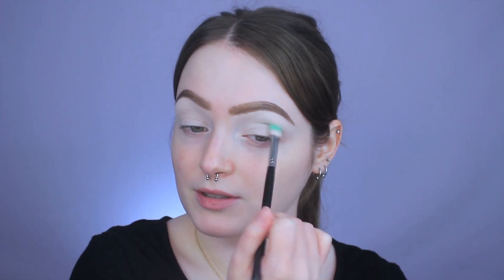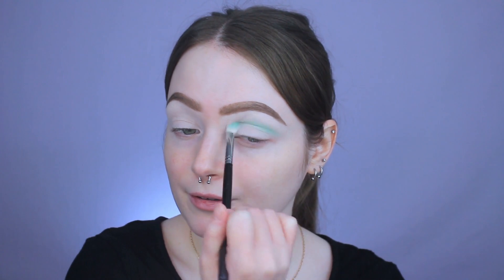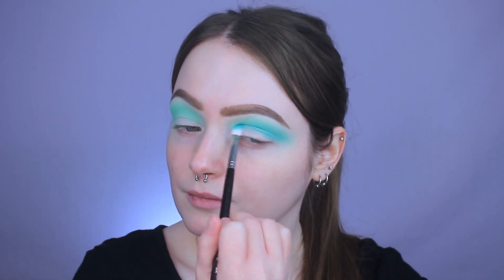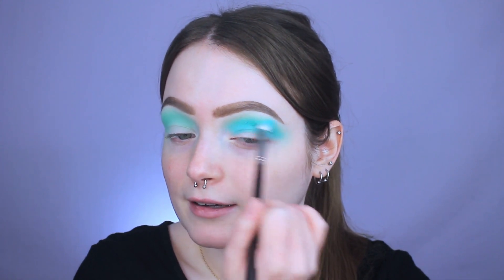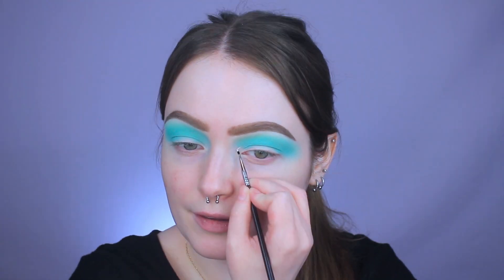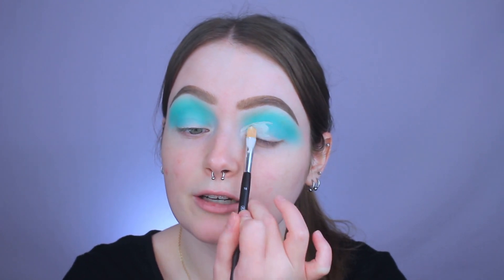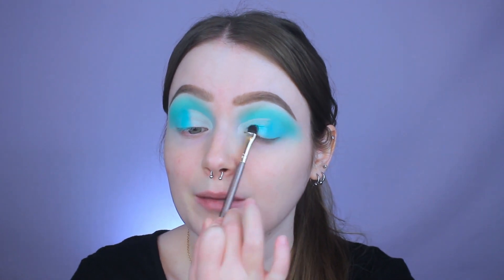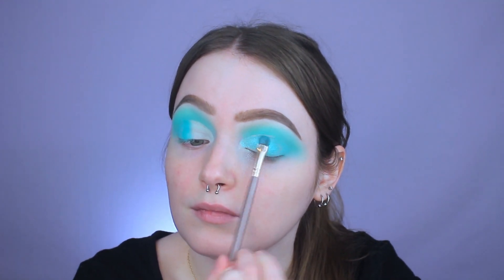juvias NEEDS more pastels!!! JUVIAS PLACE THE REBEL MINT PALETTE REVIEW AND TUTORIAL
Hi! We are testing out the *NEW* JuviasPlace The Rebel Mint palette from the new quad palettes! Which should I try next?!

All Quad Palettes
Rebel Army (green)
Rebel Greys (grey)
Rebel Honey (yellow/brown)
Rebel Mint (mint/blue)

x Breyonna

ELF Cosmetics Jelly Pop Dew Primer
ELF Cosmetics Camo CC Cream Shade Fair 120 N
ELF Cosmetics Hydrating Camo Concealer Fair Rose
ELF Cosmetics Putty Bronzer Feeling Shady
Laura Mercier Translucent Loose Setting Powder
Kaja Beauty Cheek Stamp Blush Bossy
Juvias Place The Rebel Mint Palette

Anastasia Beverly Hills Eye Primer
Makeup Revolution Liquid Liner Sweet Lilac
Colourpop Gel Liner Pencil Amethyst Hour
Urban Decay 24hr Glide On Pencil Zero
Wet n Wild Breakup Proof Liquid Liner
Duo Quick Set Lash Adhesive

Benefit Microfilling Brow Pen Blonde
Anastasia Beverly Hills Brow Wiz Medium Brown
Benefit Gimme Brow Shade 3

Kokie Lip Pencil Dusty Rose
Anastasia Beverly Hills Matte Lipstick Honey